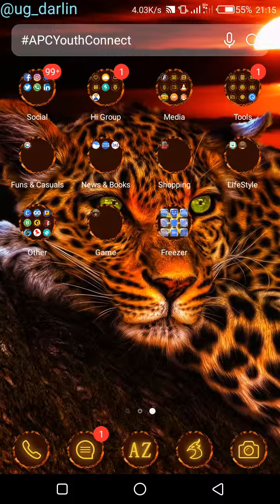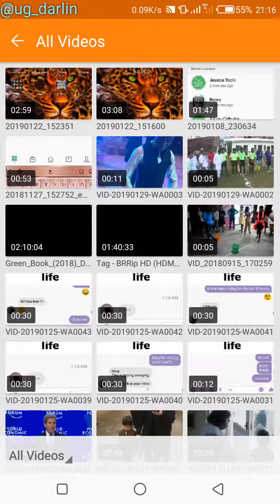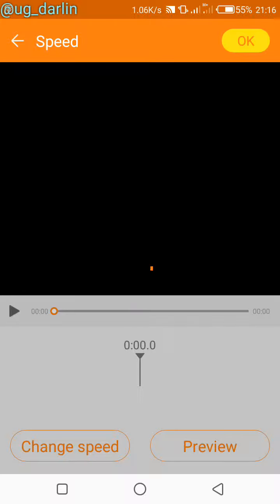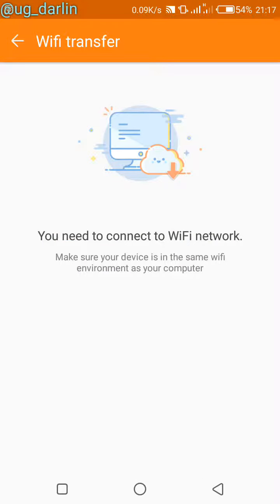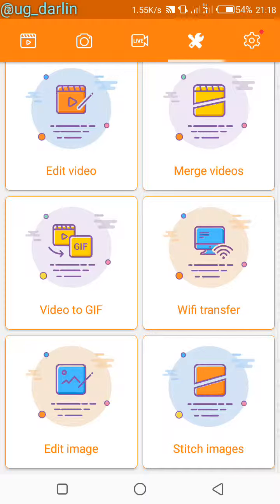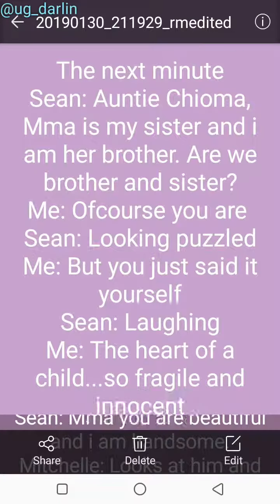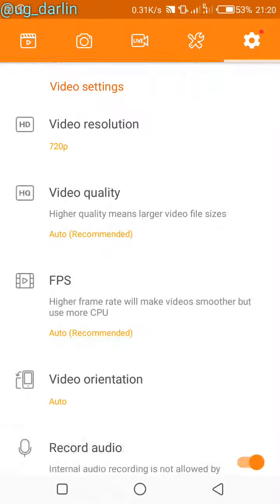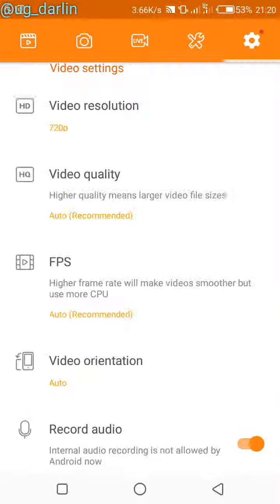Tech Tuesday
Cool tricks you can do with DURecorder